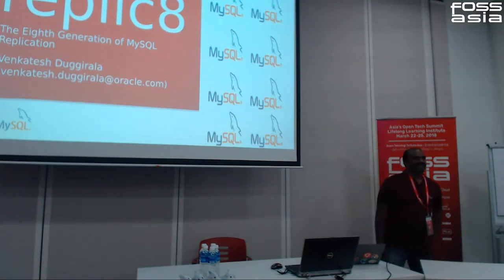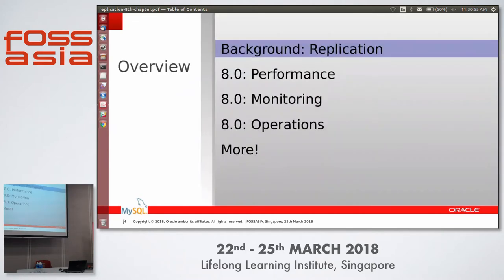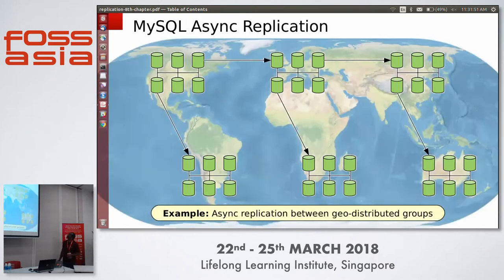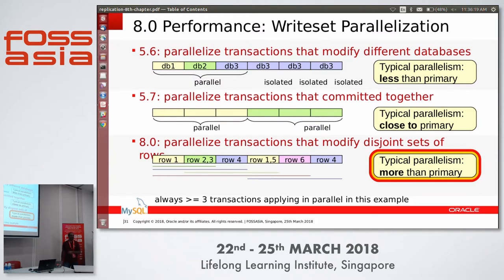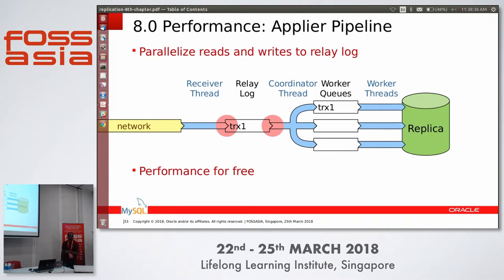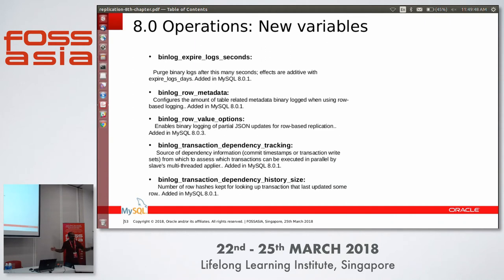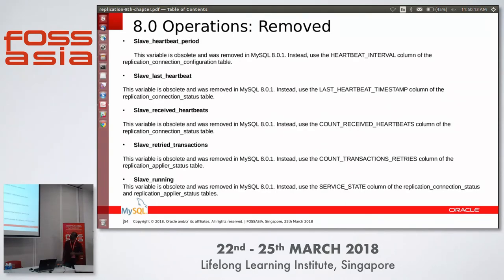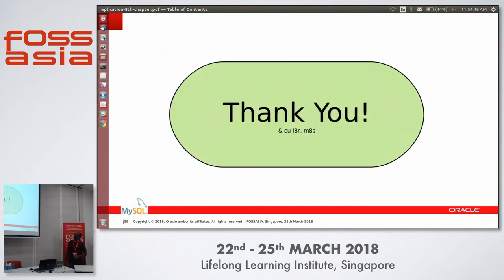New Replication Features in MySQL 8 - Venkatesh Duggirala - FOSSASIA 2018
Speaker: Venkatesh Duggirala

The recent enhancements to MySQL replication make operations easier further reduce the administrative overhead provide a much improved user experience and enable running MySQL smoothly both at scale and/or in very tightly coupled network infrastructures such as in a clustered environment. There are enhancements across the board such as:

- Performance improvement in the applier resulting in increased replica throughput.

- Enhanced instrumentation and monitoring resulting in more reliable replication observability

- More flexible multi-source replication and filters making it easier to deploy complex topologies

- Extended metadata into the binary log stream greatly improving change capture workflows.

Take the opportunity to learn directly form the engineers responsible for the product how the latest developments in replication will continuously enable you to grow your business on top of MySQL.

Track: Database
Room: Training room 2-1
Date: Sunday, 25th March, 2018